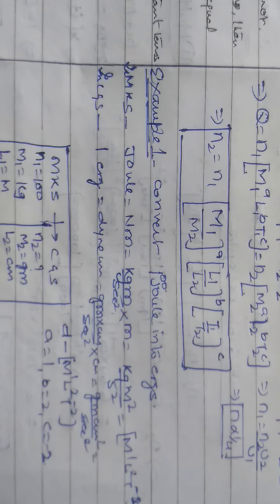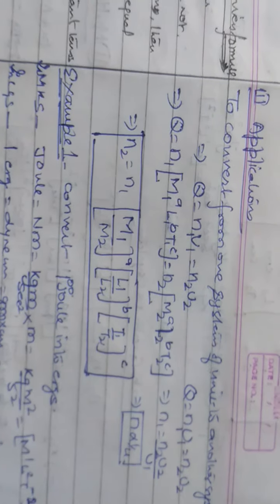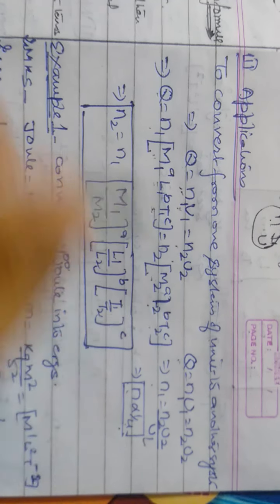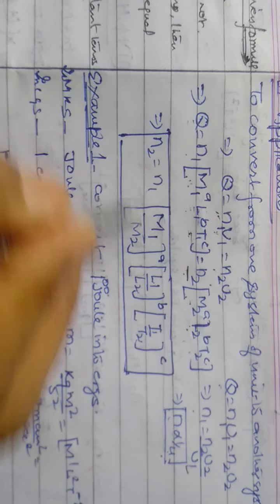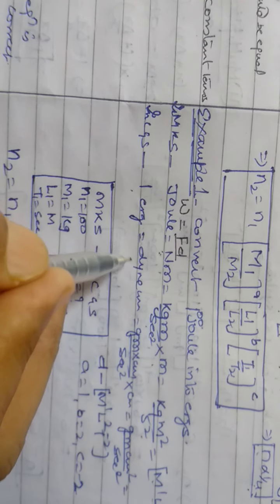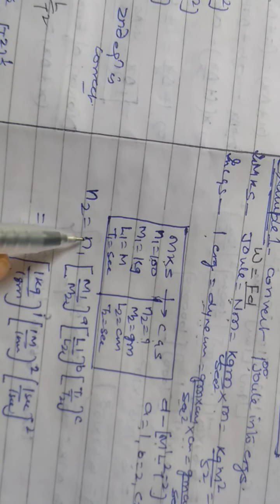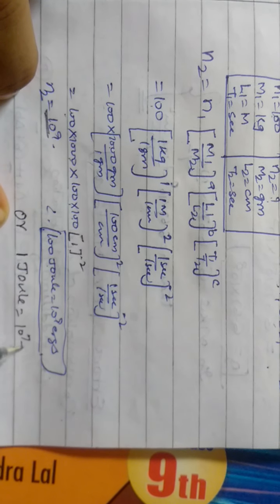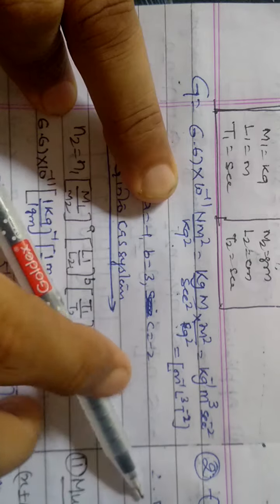Applications of dimensional analysis